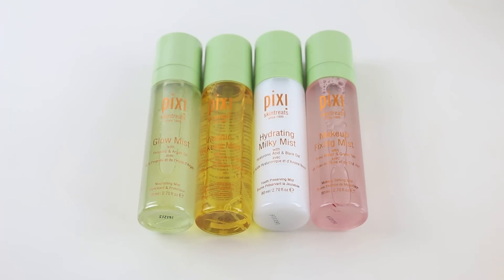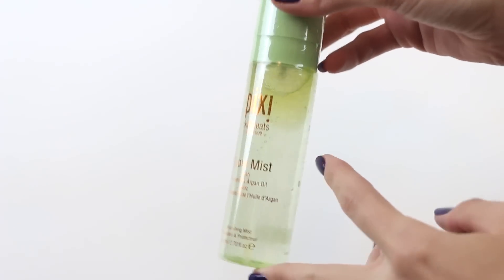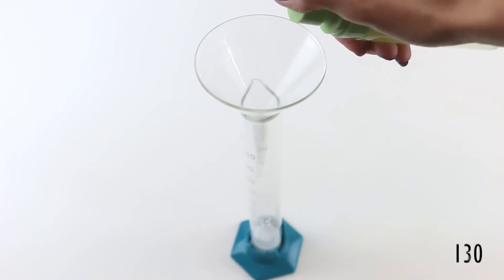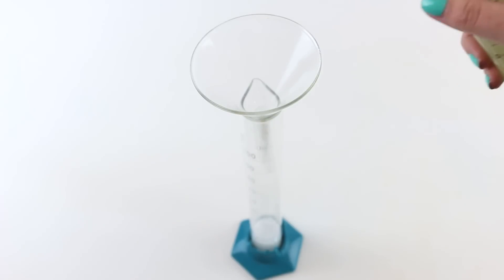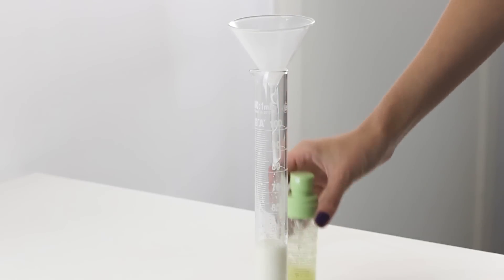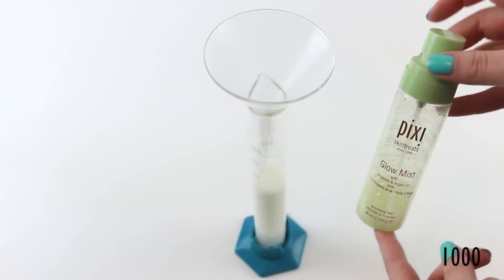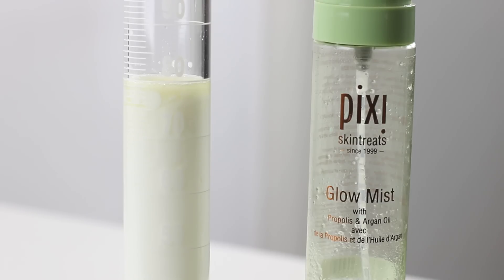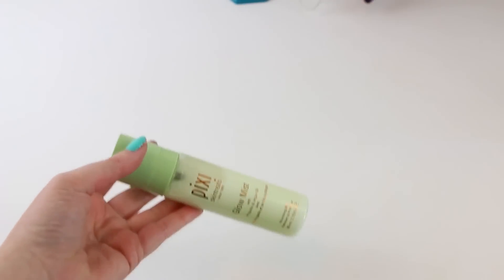THE MAKEUP BREAKUP - How many sprays in a Pixi Glow Mist Finishing Spray | Destroying Makeup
Welcome to the next episode of The Makeup Breakup, this time we wanted to see how many sprays are in a Pixi Glow Mist Setting Spray.
Music
Clueless Kit - Outset

OTHER THE MAKEUP BREAKUP VIDEOS

Welcome to BEAUTY NEWS! The home of The Makeup Breakup - the original and the best makeup destroying series on YouTube (and probably everywhere else!). Every Monday and Friday we discuss all things new in makeup releases in BEAUTY NEWS and every Wednesday we destroy makeup in THE MAKEUP BREAKUP. This channel is co-created by Hailey (Just Buy The Makeup) and Kat (KitschSnitch).

FOLLOW US

Australia